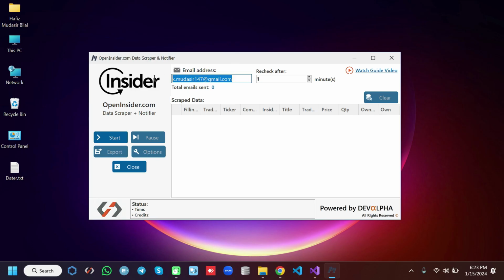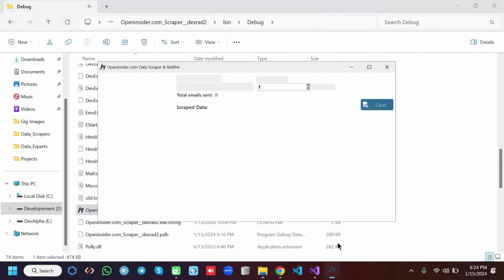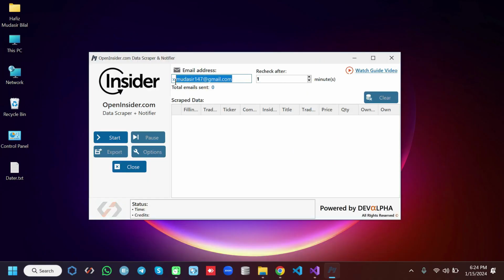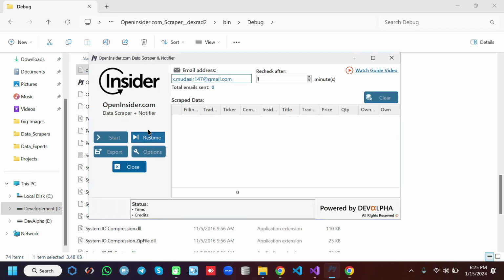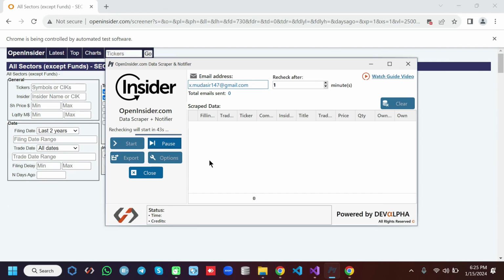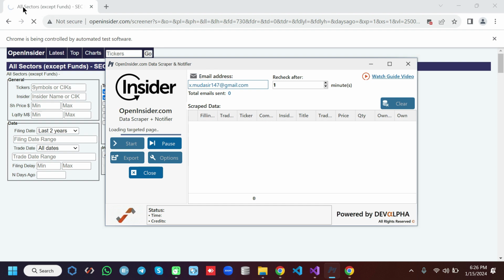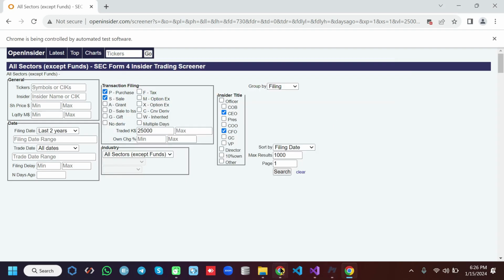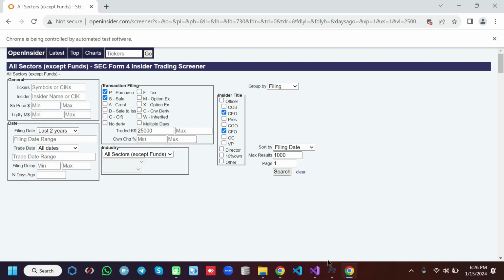OpenInsider.com Data Scraper | Scrape Data from openinsider.com | 2024 | DevAlpha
Scrape & Extract Data from openinsider.com with OpenInsider.com Data Scraper Powered by DevAlpha

Recently, I have developed a most powerful automation tool OpenInsider.com Data Scraper to Scrape Data from openinsider.com. This video demonstrates all of its features, workflow, and results.

Best regards,
Mudasir

➔ Demo recorded & published: January 15, 2024